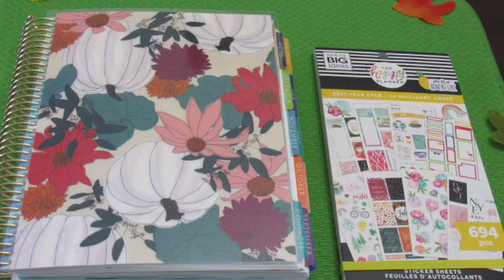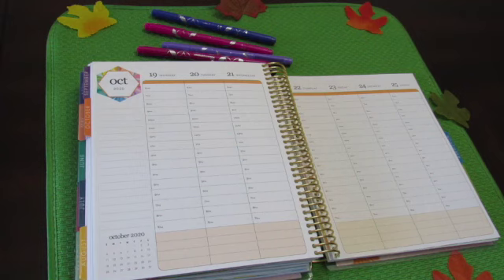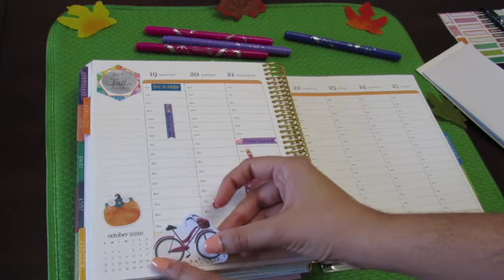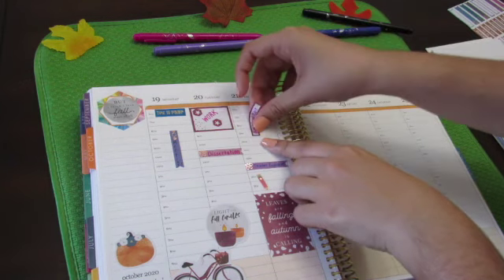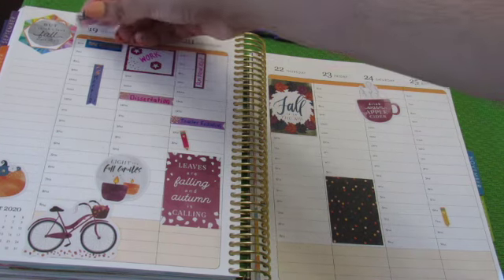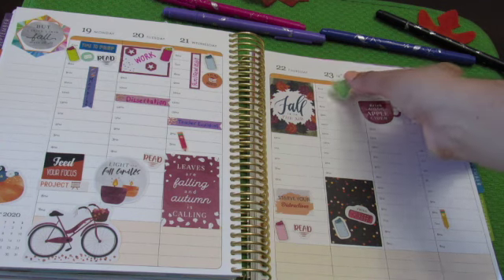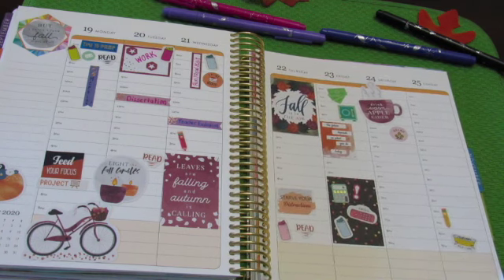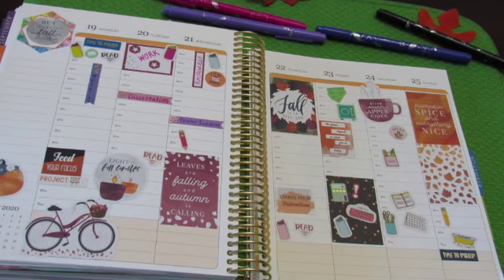PLAN WITH ME! | October 19-25